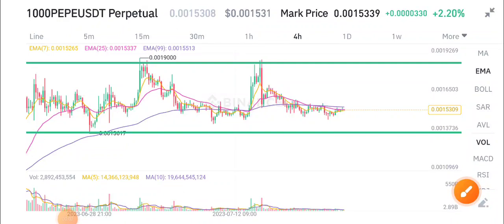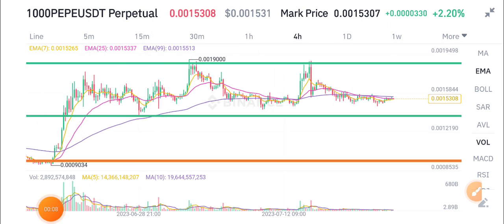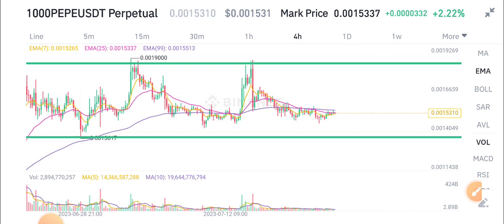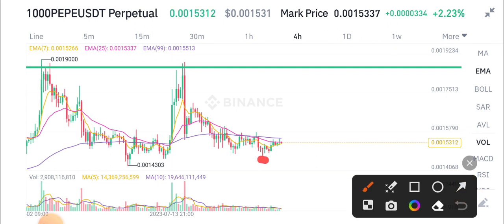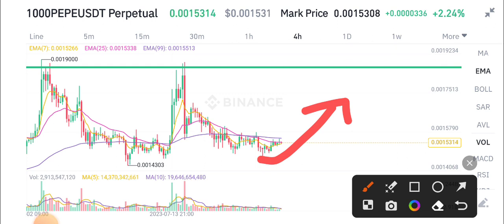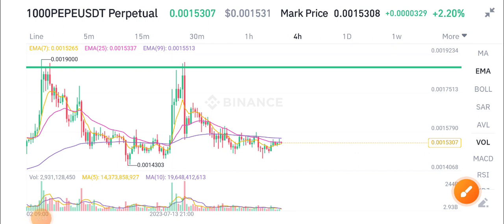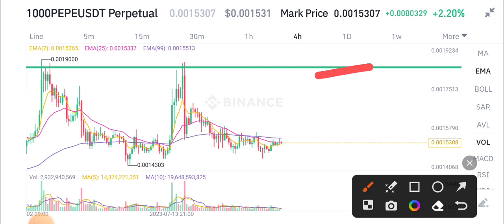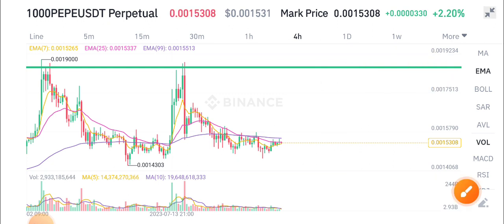PEPE Coin Price Prediction! PEPE Coin Today News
Queries Solved:
1.  today target
2.  price today
3.  price prediction
4.  token today target